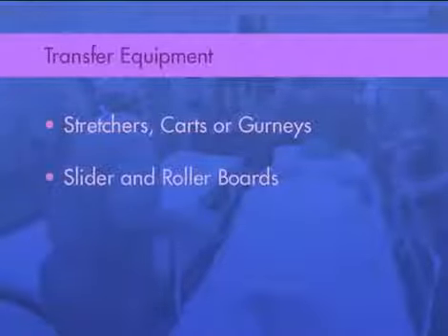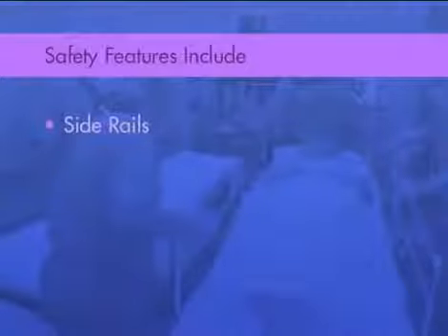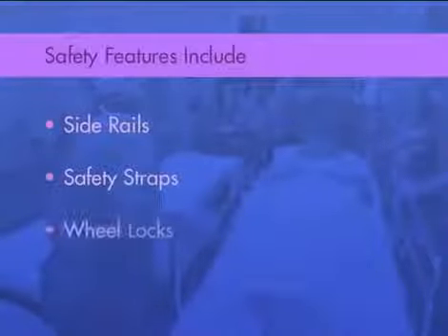PATIENT TRANSFER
Facebook: @Jumar Ogienas Otnelatski Ubalde